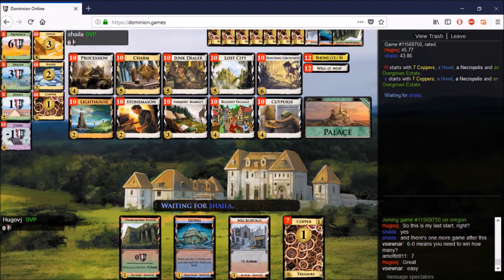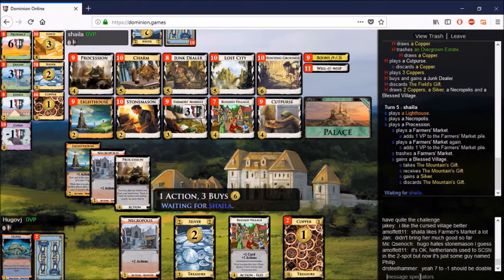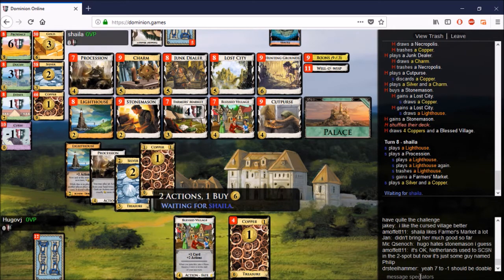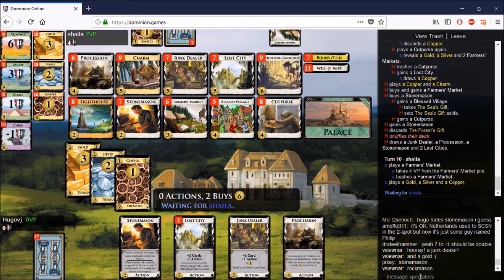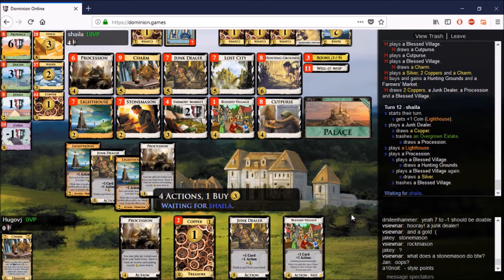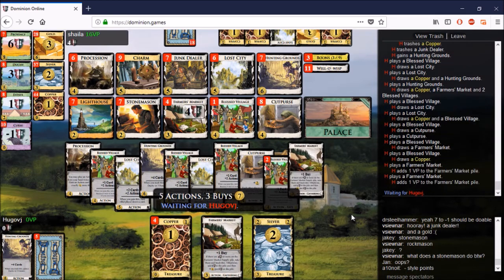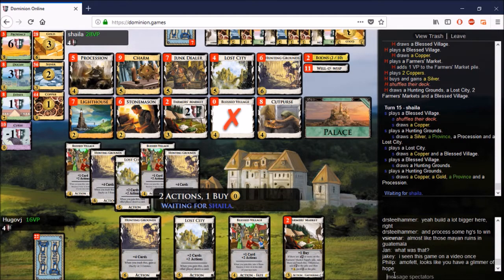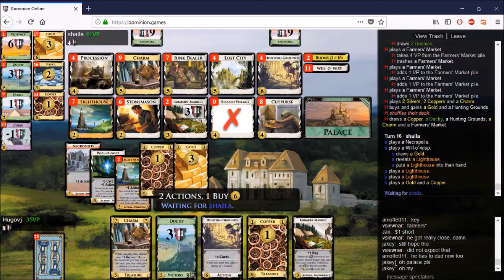Dominion World Cup 2018 - Canada (shaila) vs Netherlands (Hugovj), Game 5